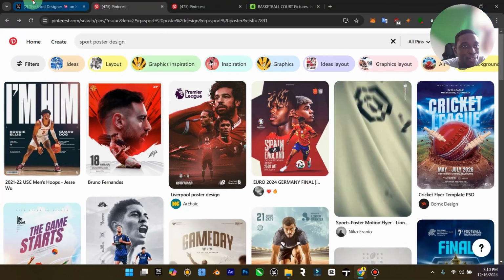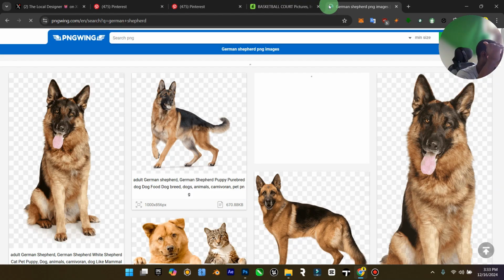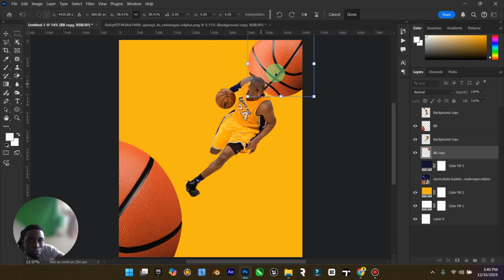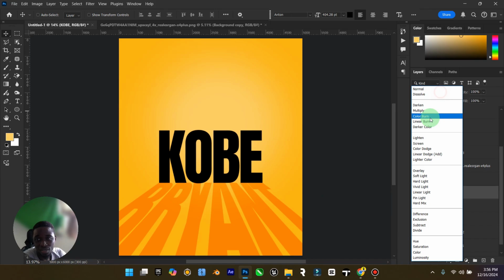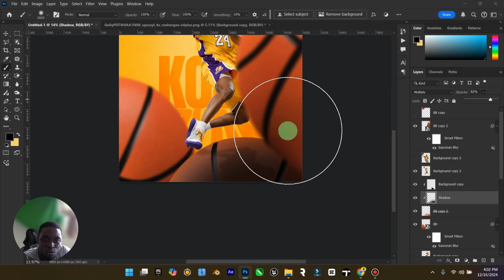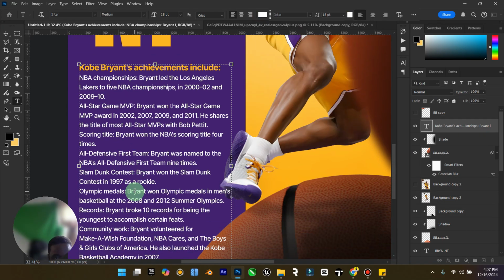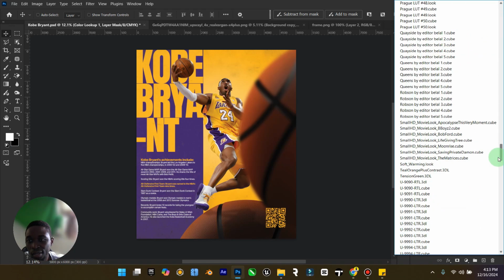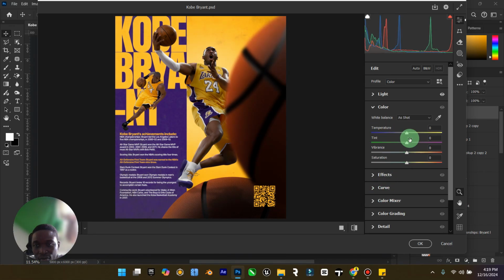Let's Make A Kobe Bryant Poster design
In this video, we’ll be creating a Kobe Bryant Poster Design using Adobe Photoshop!  Watch step-by-step as I bring the legendary Black Mamba to life with a sleek and modern poster design. Whether you're a basketball fan or a design enthusiast, this tutorial will inspire you to create your own tribute to greatness.